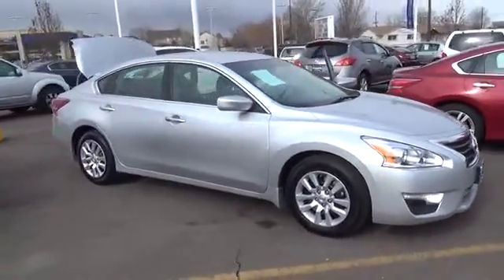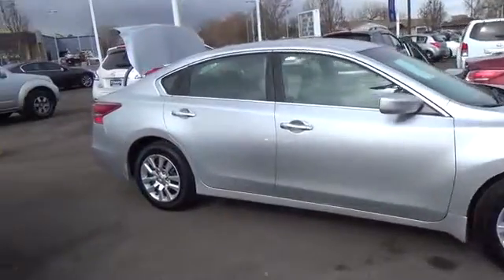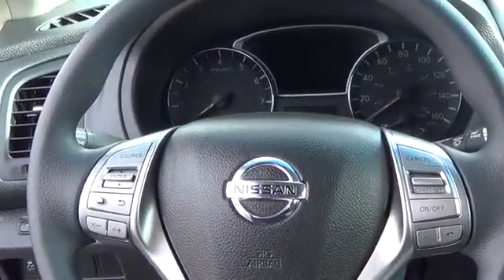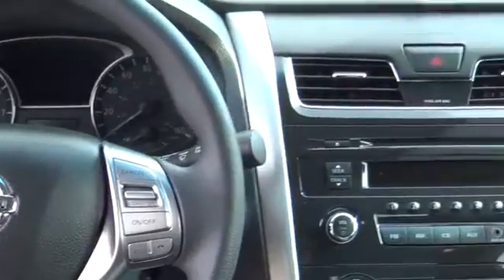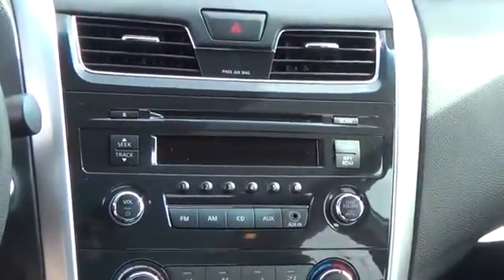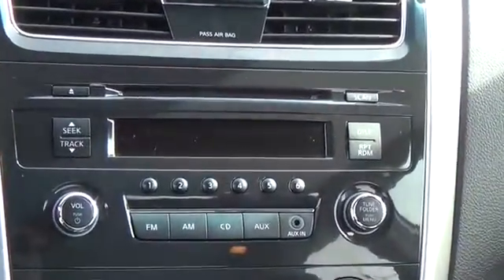2013 Nissan Altima Aurora | Denver 157666A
Meet our 2013 Altima 2.5 shown off in Brilliant Silver. This 2.5 model includes a powerful and efficient 2.5 Liter 4 Cylinder that provides 182hp on demand while mated to Nissan's next generation CVT. This combination yields up to 38mpg while providing better 0-60 times than many of it's midsize rivals. To match the grin-inducing acceleration, the Altima now features a 370Z-inspired multi-link rear suspension to provide instant responses and maximum tire contact to ensure your daily commute is anything but ordinary.Check out our pictures and you may see the new Altima features styling cues of it's big brother, the Maxima. Spoil yourself with features like the Advanced Drive-Assist Display, zero-gravity cloth front seats, push-button ignition and streaming audio. One of the greatest features of the Altima is the ability to keep you and your occupants out of harms way with dual front, side-impact and roof-mounted side-impact supplemental airbags as well as Vehicle Dynamic Control and a Tire-Pressure Monitoring System featuring Easy-Fill Tire Alert.You no longer have to choose between great fuel economy, responsive handling or a spacious well-built cabin. You get it all with this Altima.